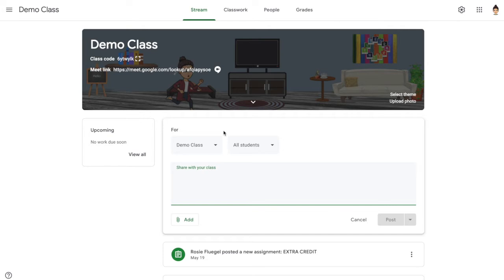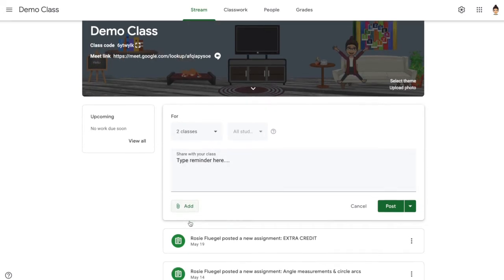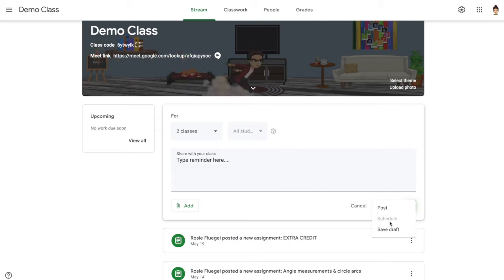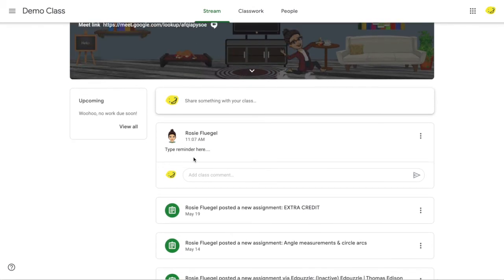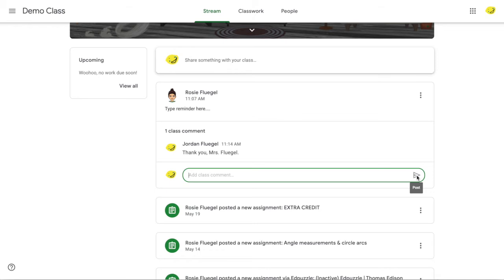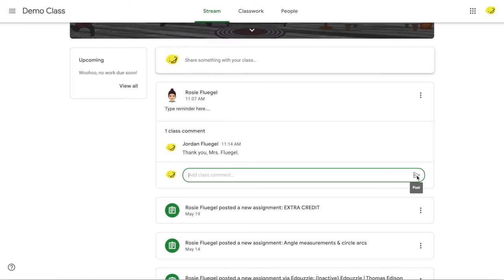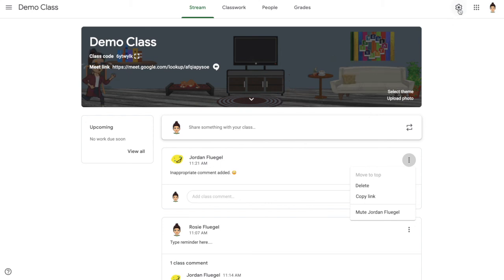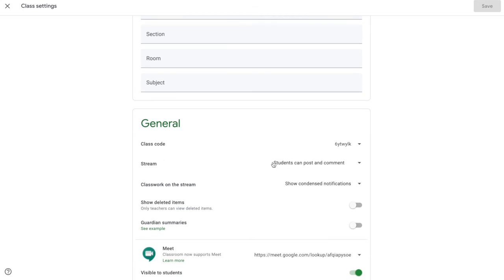Google Classroom Stream Page Overview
Learn how to use the Google Classroom Stream page to post reminders, announcements, links, videos and more.